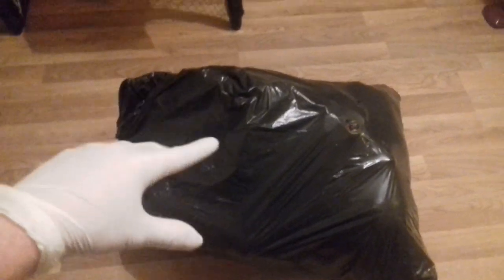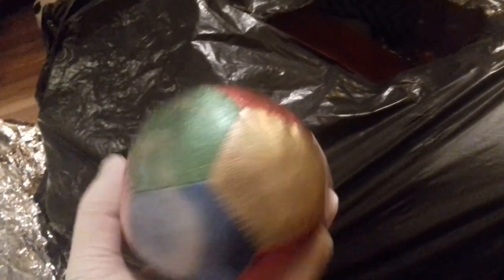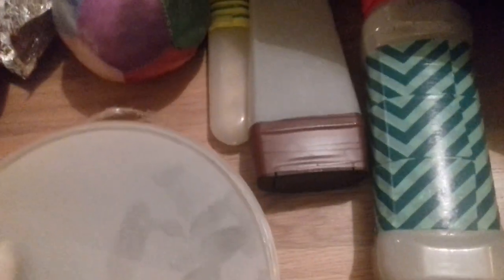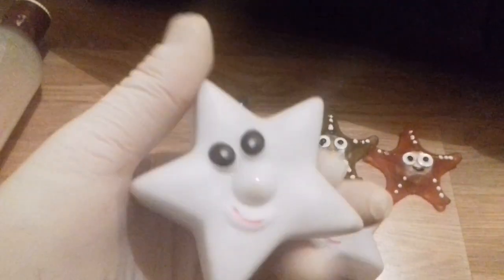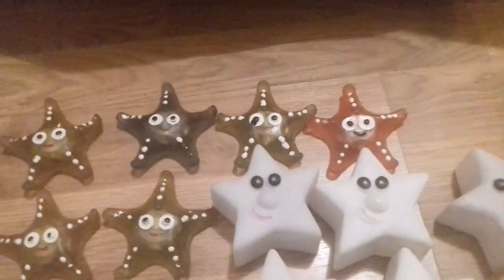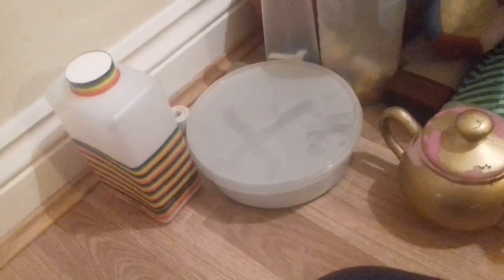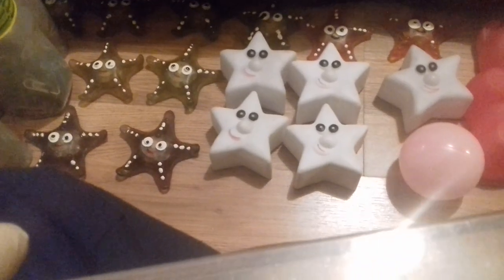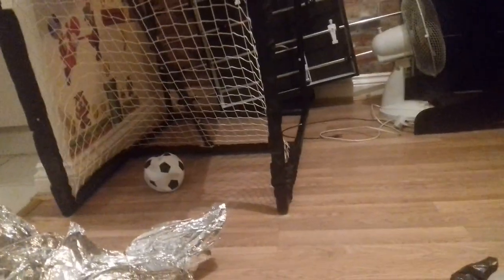DumpsterDiving | Charity Shop and Other Dumpsters Night #9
Check out my mobile gaming review channel where I review and react to mobile games, updated daily:

Pocket Reviewer

DumpsterDiving in dumpsters

This video shows what can be found in Poundland dumpsters or any dumpsters.

Ninth video from The Dumpster Man I hope you enjoy these videos.

Things thrown away from drinks, chocolates, toys and accessories are then given a new life and reused, which is then saved from going into landfill.

Check out my mobile gaming channel where I review mobile games and react to playing them, videos uploaded daily: